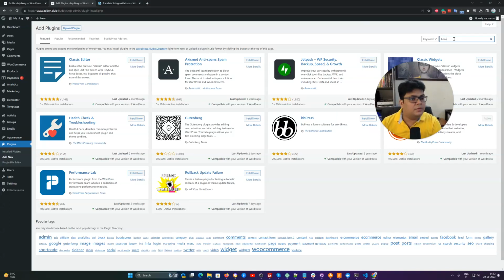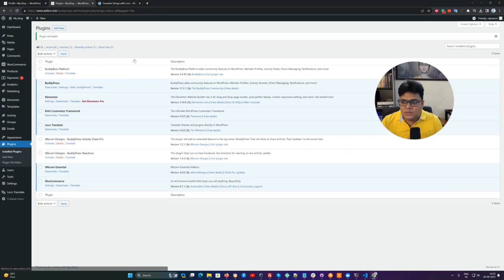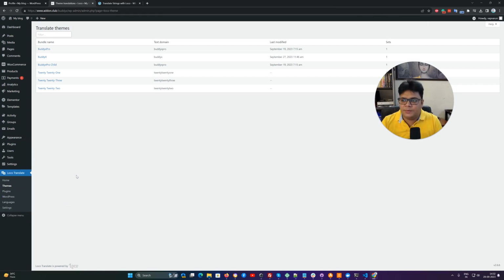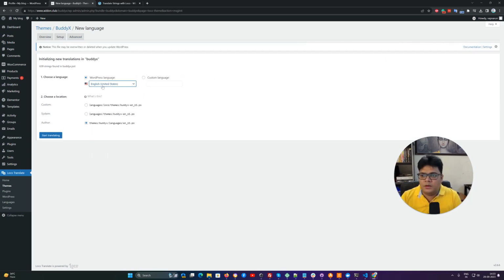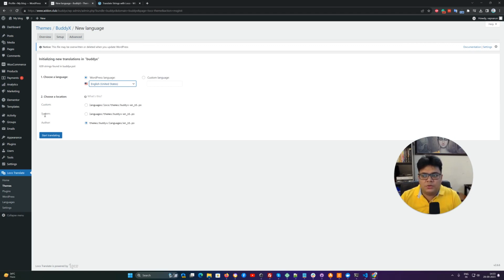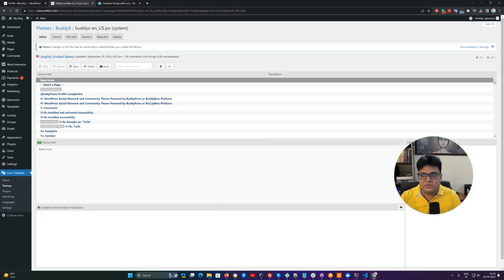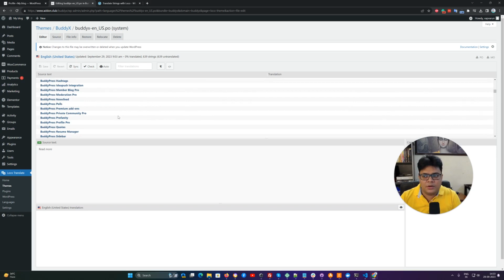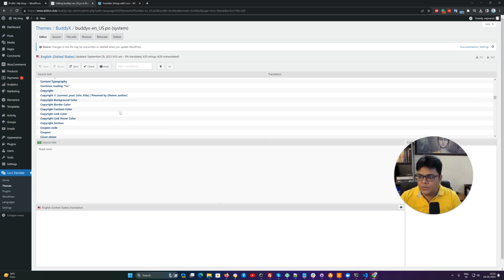BuddyX Theme Translate Strings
In this tutorial, I will show you how to translate strings in the BuddyX theme using the loco translate plugin. The theme is translation-ready and can be used for any language. Installing the local translate plugin allows you to easily navigate to the theme section and select the buddy exception for the language you want to translate. I will guide you through modifying and saving a couple of strings in the correct path to ensure your modifications are not lost after theme updates. Once you translate the strings, they will be displayed correctly in the front-end or back-end options.

00:00 Introduction
00:24 Navigating to the Theme Section
01:20 Utilizing the System Path